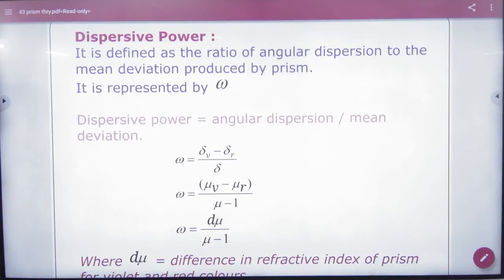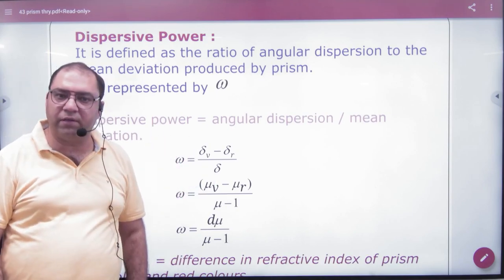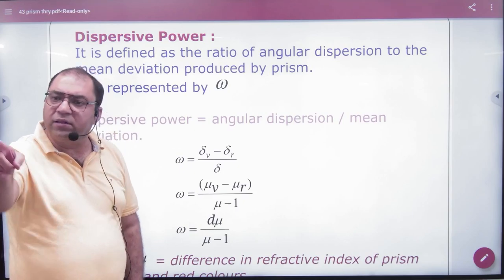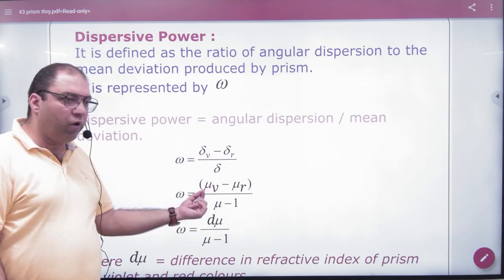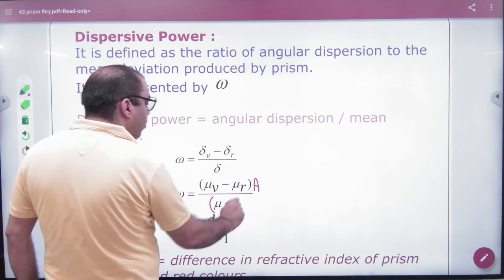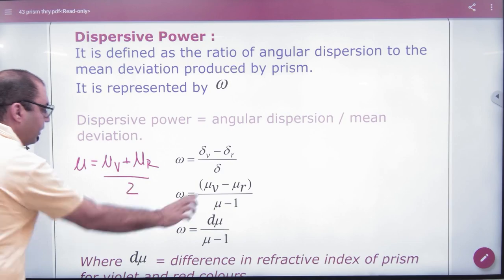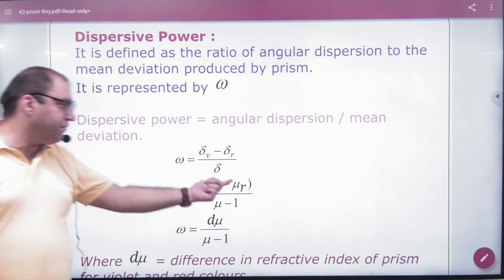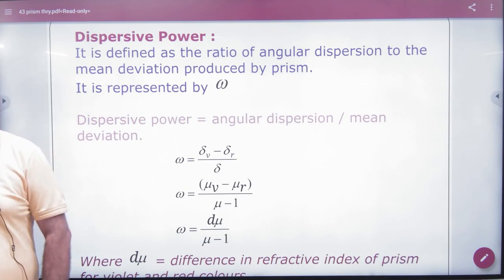5 Dispersive Power